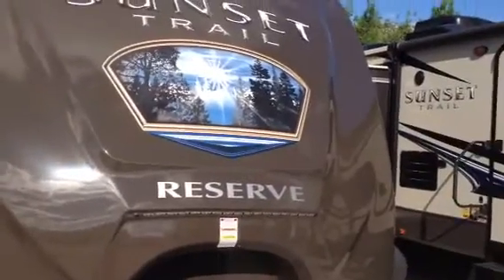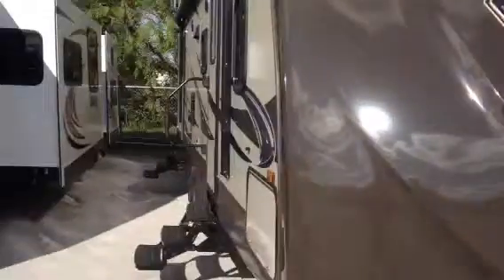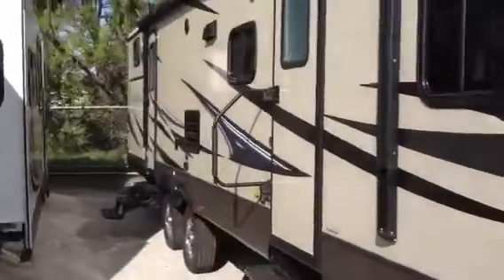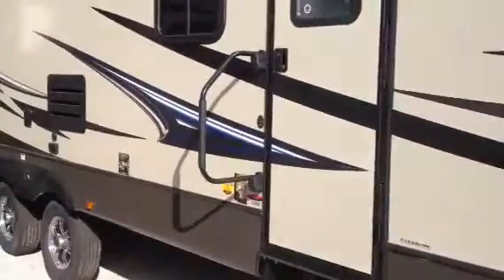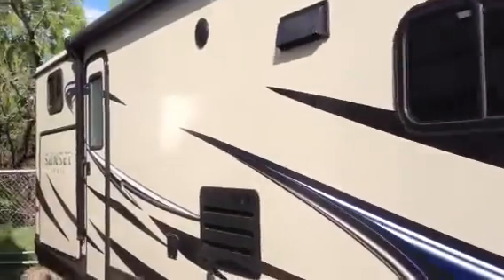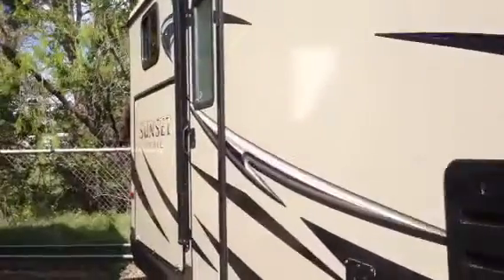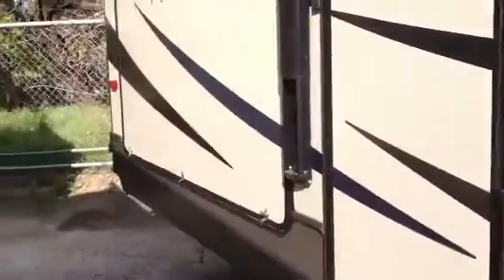Rene Garcia 32bh